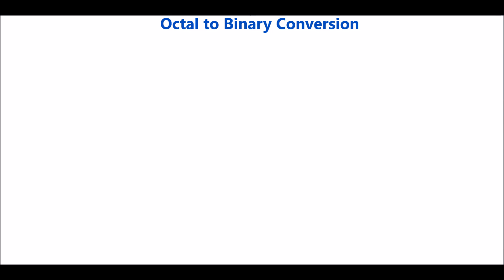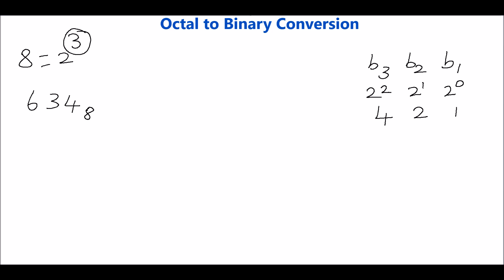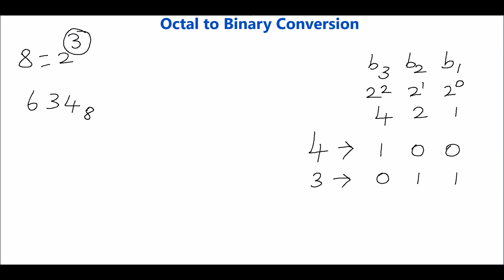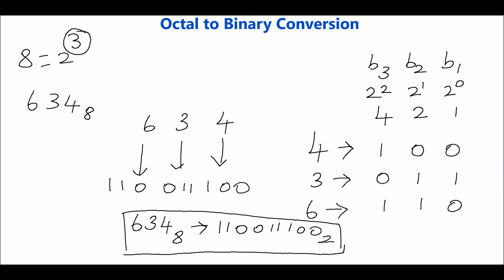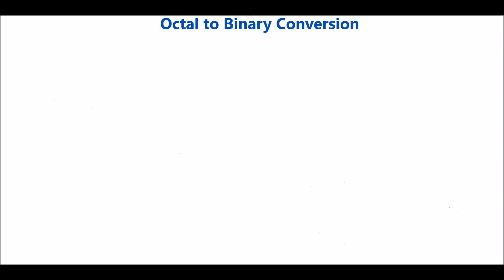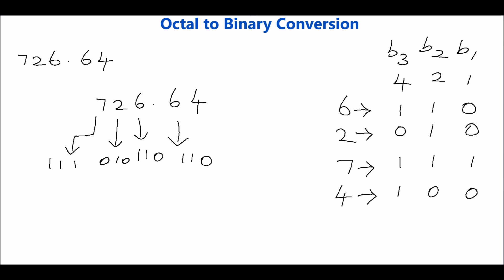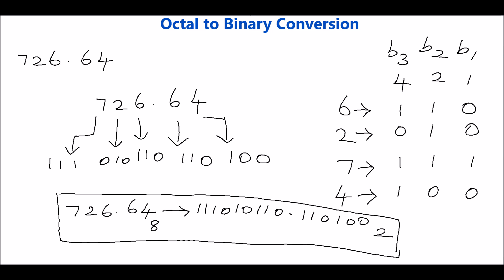Octal To Binary Number Conversion | Number System Conversion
This video explores  Octal To Binary Number Conversion | How to convert Octal To Binary

Octal to Binary conversion

Learn easy way of converting Octal to binary.

Please visit the below link for more videos related to Digital Electronics

octal to binary | octal to binary conversion | how to convert octal to binary | convert octal to binary | converting octal to binary | oct to bin | oct to bin conversion|  conversion of octal to binary
octal to binary conversion examples| how to convert from octal to binary | octal to binary examples | how to convert octal to binary step by step | how to convert from octal to binary |
conversion from octal to binary |convert from octal to binary | easy way to convert octal to binary | octal to binary conversion example | octal to binary number conversion | base 8 to base 2